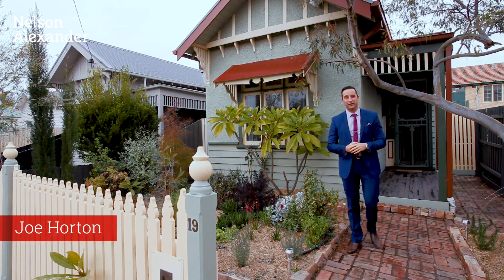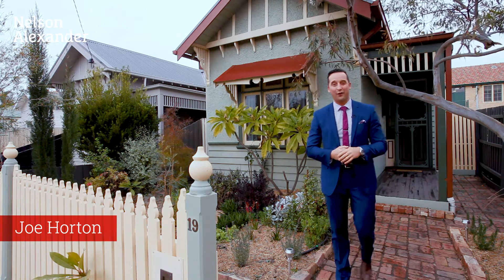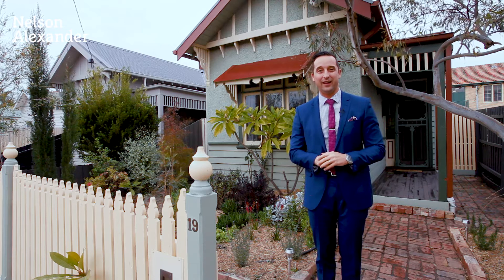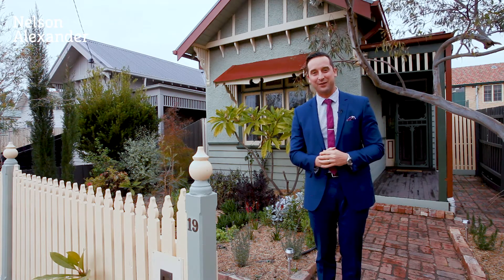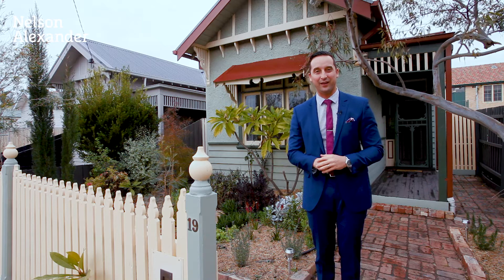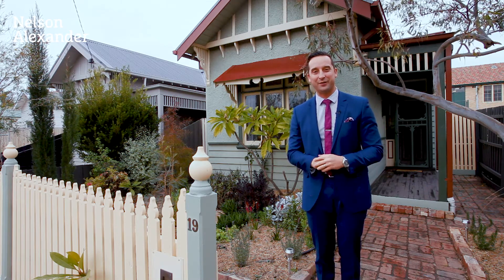19 Hall Street, Coburg For Sale by Joe Horton of Nelson Alexander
or call Joe Horton on 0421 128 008

Light-filled and beautifully-appointed, this freestanding period prize delivers an outstanding environment of style and substance with its extended floorplan, long list of features and quiet cul-de-sac location just north of Brunswick's border. Beyond the picket-fenced garden and gorgeous facade, discover an inviting interior comprising three bedrooms (two with BIRs) and updated central bathroom, open-design living/dining area complemented by a modern timber-top kitchen complete with soft-close drawers, stainless steel cooking appliances and dishwasher. Other highlights of the home include gas ducted heating and zoned ducted refrigerated cooling, alarm system, original lead-light windows, high ceilings and polished timber floors, plus double sliding doors revealing a private rear courtyard with undercover patio, extensive brick paving and handy storage shed. A short stroll to Moreland Station and Sydney Road/Moreland Road trams, it's also close to local parks and Upfield Bike Path, John Fawkner hospital precinct as well as an endless array of shops, cafes and restaurants.